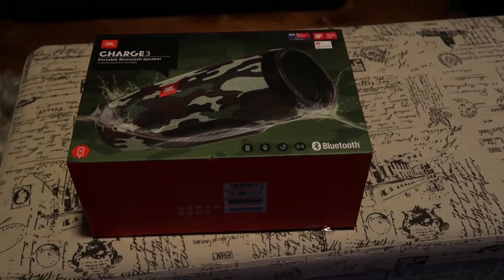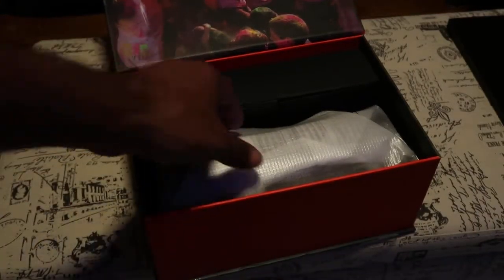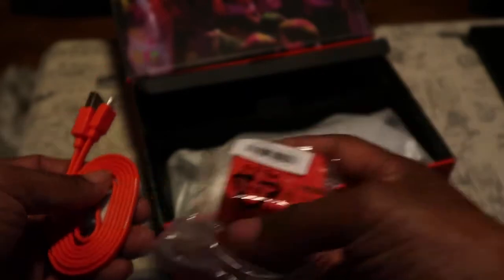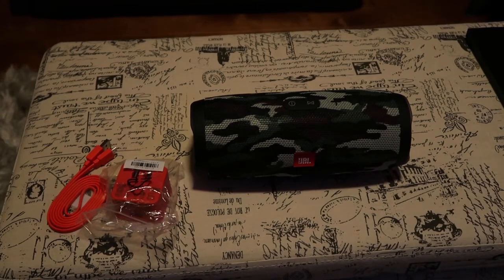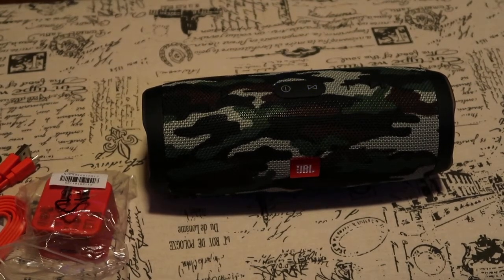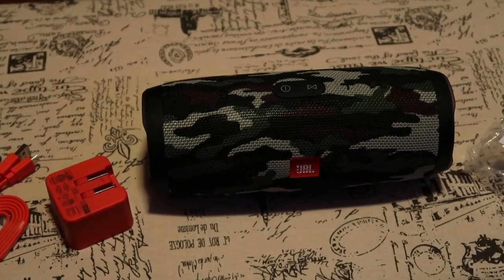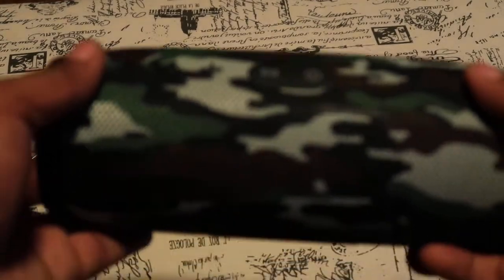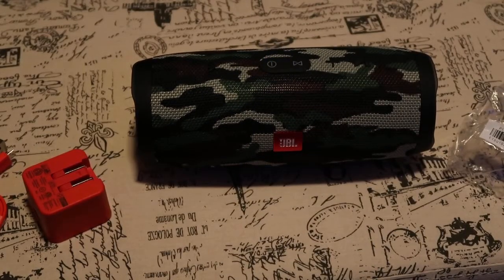JBL Charge 3 Bluetooth speaker camo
Camo JBL Charge 3 Bluetooth speaker unboxing